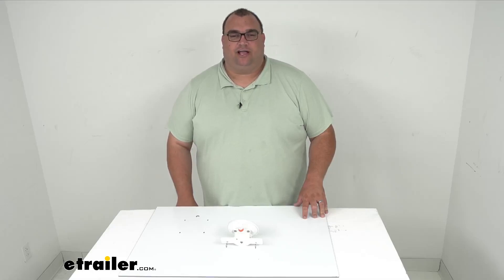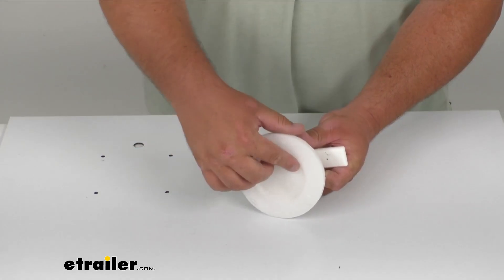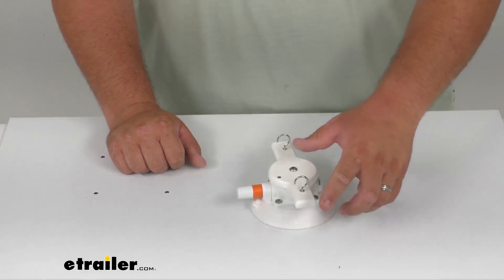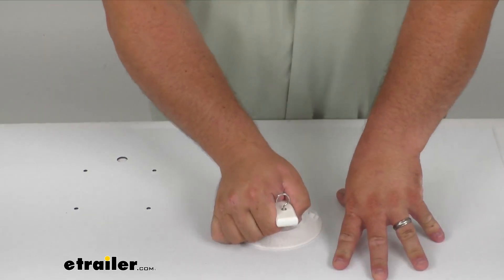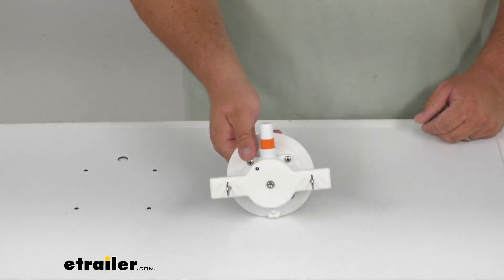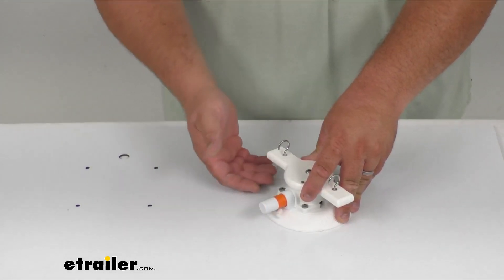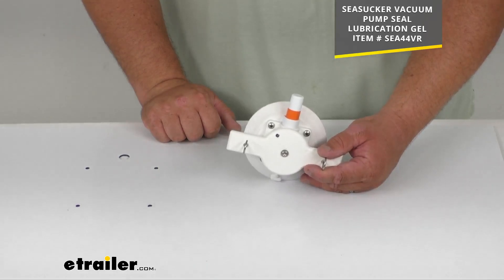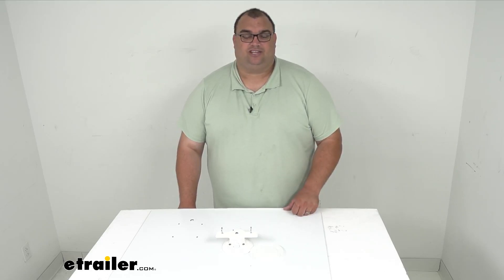etrailer | All About the SeaSucker Double Compact Hook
Hello, neighbors.  Steve here with etrailer.com.  Today we're looking at our SeaSucker  Double Compact Hooked Vacuum Mount in white.  So folks, it comes with two stainless steel hooks.  You can simply hang stuff on there that you need.  Again, it comes with a four and a half inch wide  pump activated vacuum cup.

Nice hard plastic case or cover, whatever you wanna call it.  That's gonna protect the vacuum surface here  and keep it clean.  Everything here is a hard, heavy duty plastic.  To pump it up, you simply push a little pressure  and just simply pump until the orange indicator disappears,  showing you that all the air has been vacuumed out.  Once you have that, it's not going anywhere, folks.

It's super strong, super tight.  It's actually rated  at a whopping in 120 pounds of pull force.  You're not gonna get the thing to go anywhere anytime soon.  You got two tabs here.  To release the vacuum, you simply push in,  maybe pull up a little bit,  and that'll release the vacuum,  releasing the product off of the flat non-porous surface.

You can attach it to metal, fiberglass, glass,  anything like that, and you simply just pump it down  like I showed you. If you've been using it for a while  and you see a little orange, just simply pump it back up  until the orange disappears,  and that'll vacuum out whatever little air  slowly got back behind there.  I do recommend you get some lubrication gels,  sold separately.  That's gonna lubricate the seals inside the pump.  Keep everything working nice and good.

It's waterproof lubricant.  It is sold separately.  I'll put that item number  up on the screen there for you.  Made in America.  Nice lifetime limited warranty.  Great product by SeaSucker.  Folks, again, this is our look  at the SeaSucker Double Compact Hook.  I'm Steven.